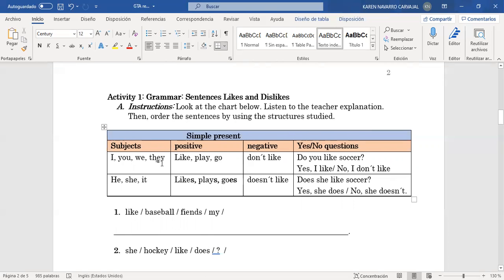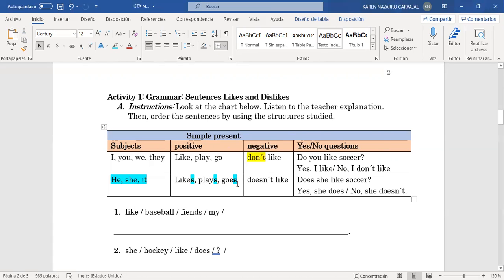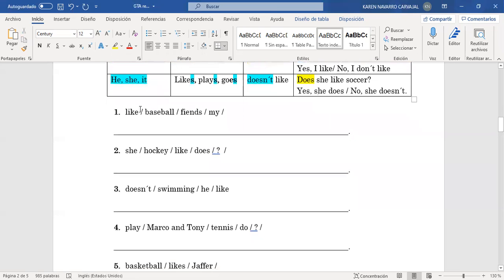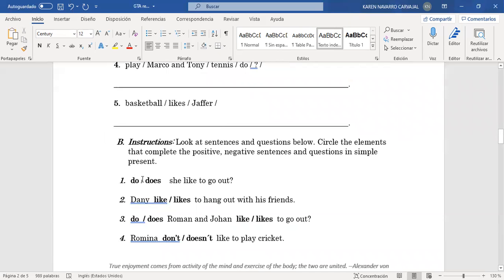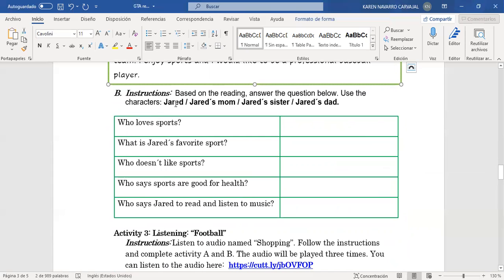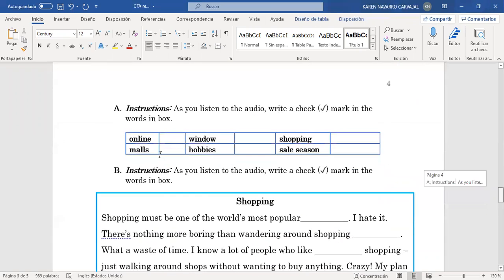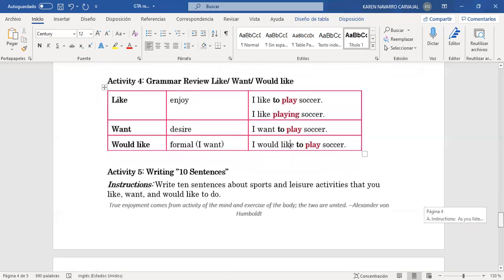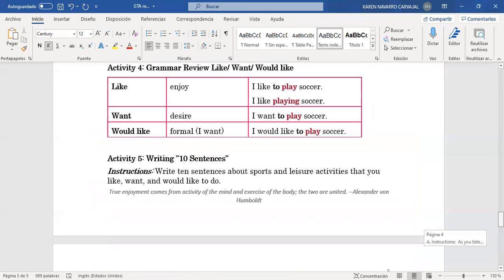GTA#5 REVIEW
If you have extra doubts just text me.